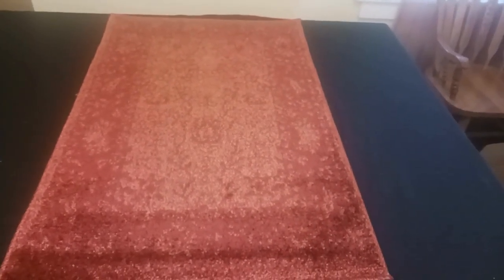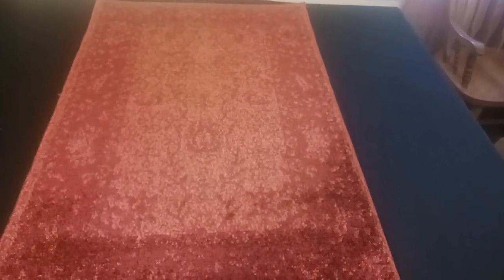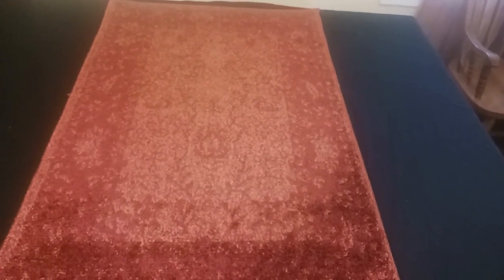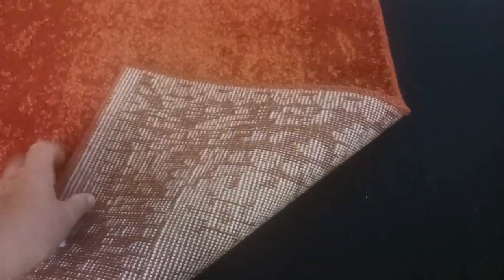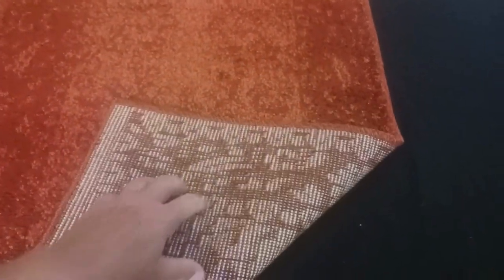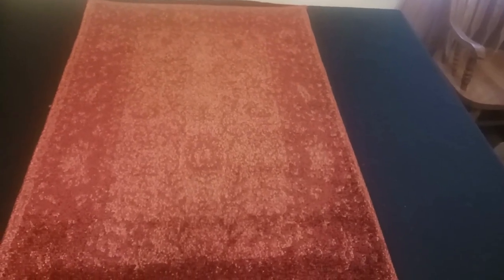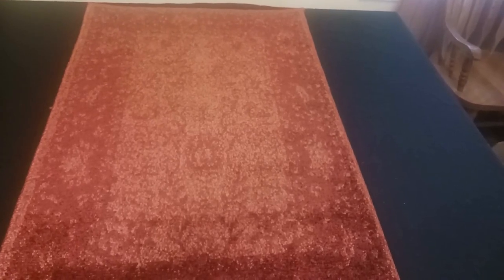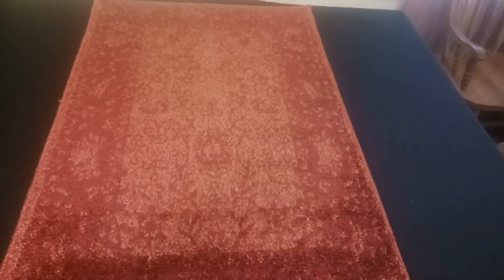Do You Like This Area rug?7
What do you think of this Unique Loom area rug?

This area rug comes in a variety of different colors and sizes.